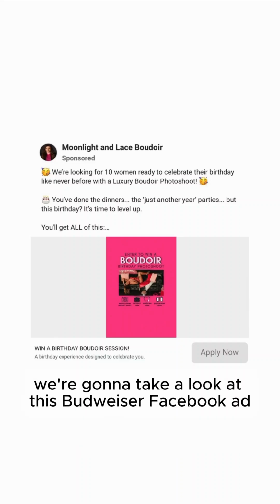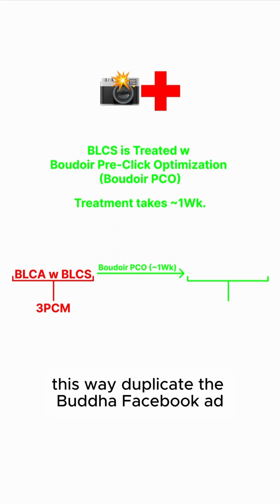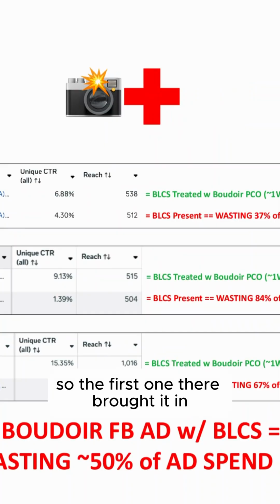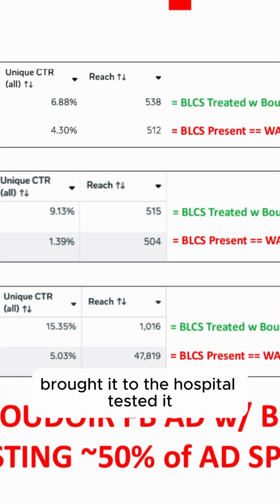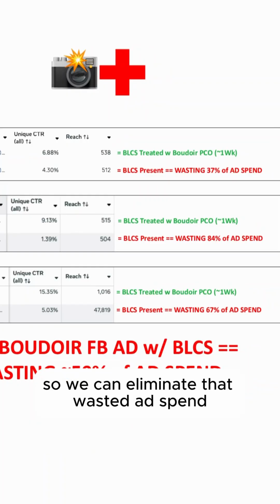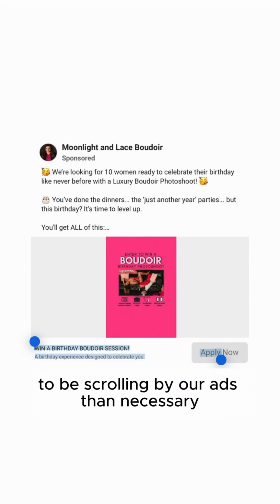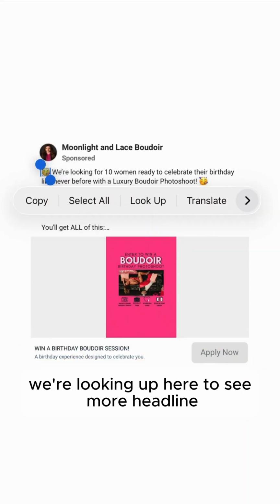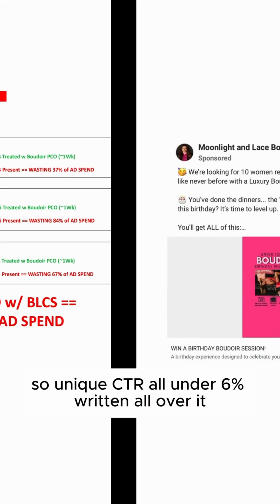Boudoir Facebook Ads That Spend The Budget Reaching Women Who Are Done Scrolling Before They Click